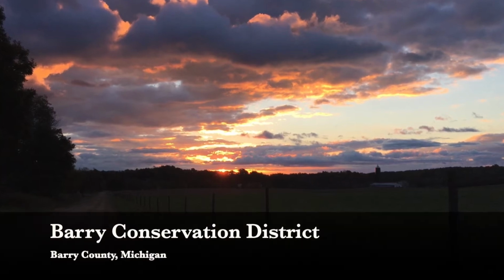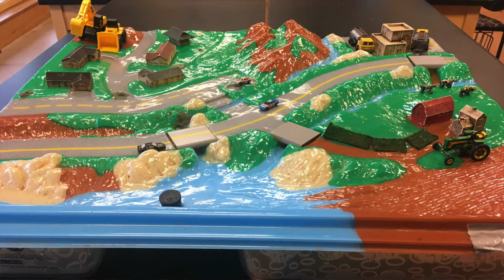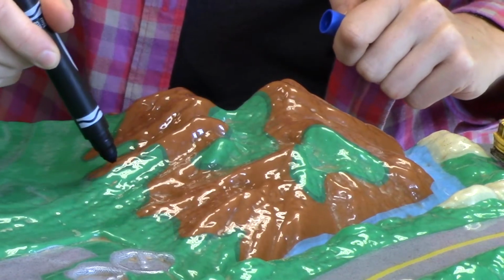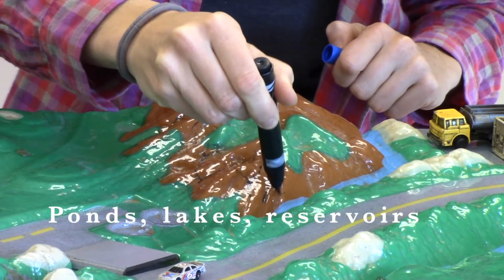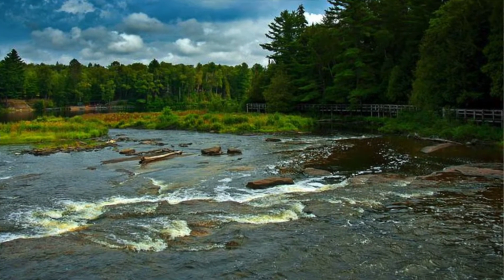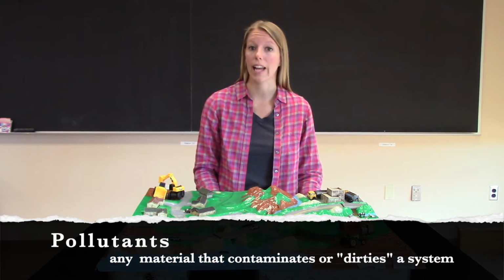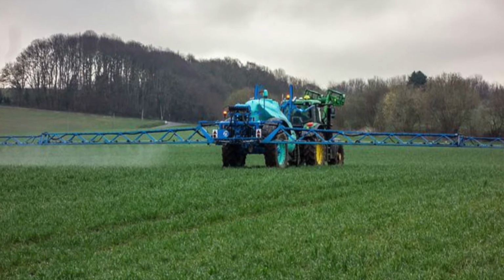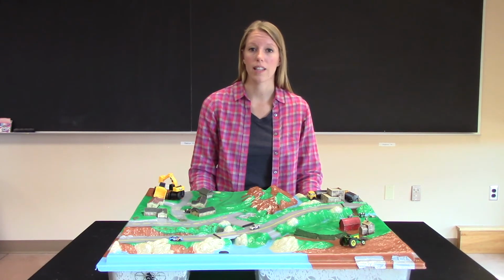Thornapple River Watershed Series - What is a Watershed?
Join us as we talk about: What is a Watershed? Showing a model to demonstrate how water moves throughout the watershed, and sharing why we should care about the health of our watersheds.

The videos in this series will share information that applies to all watersheds and how we can keep them healthy so we have water resources to use for recreation, wildlife habitat, and safe drinking water.

Here are the resources we mention at the end of the video so you can learn more!

• If you don’t live near the Thornapple River, then find out what watershed you live in